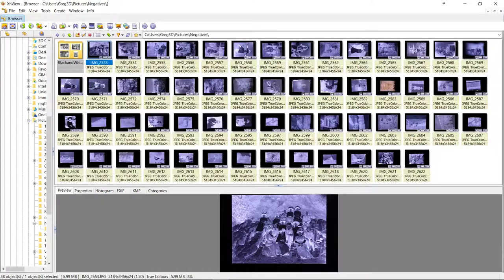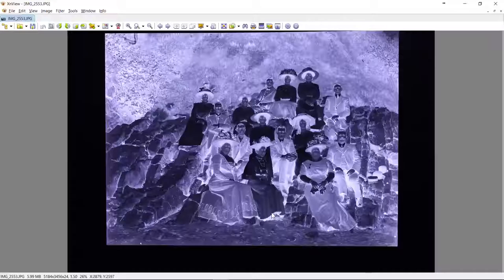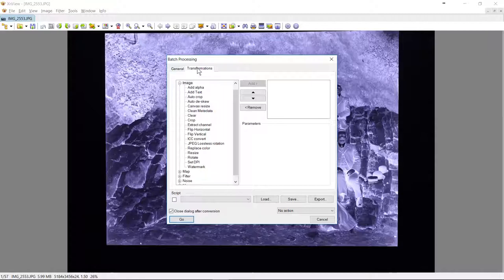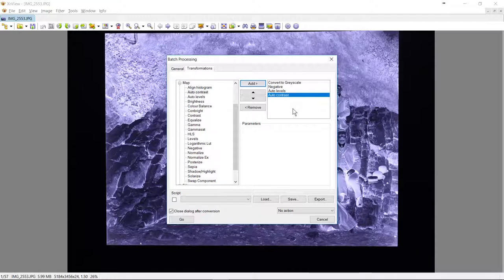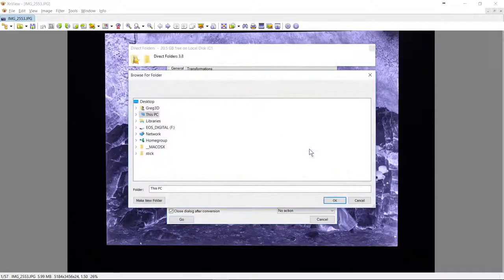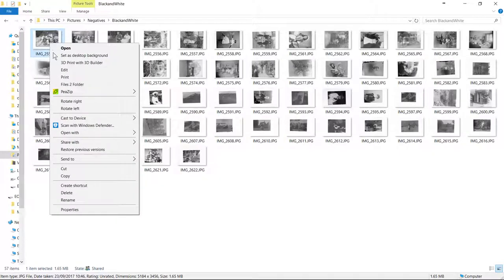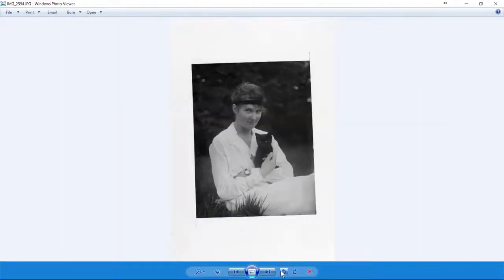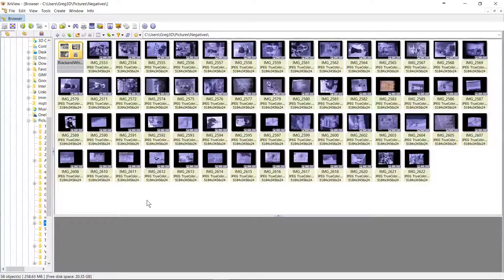Batch Processing Photos With XnView - Photography Tutorial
This is the third in a series showing how to photograph and process old glass negatives. Links to previous videos: DIY Lightbox How to Photograph Glass Negatives In this video I show how to use the Photo Editing program XnView to batch process the negatives to Black and White. XnView Photo Editing software